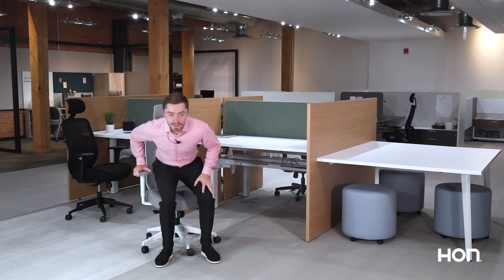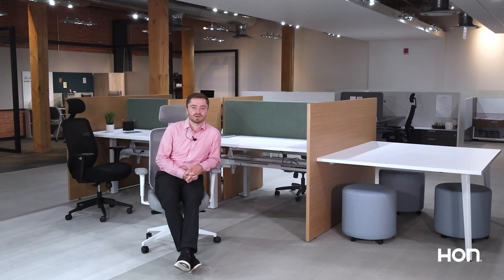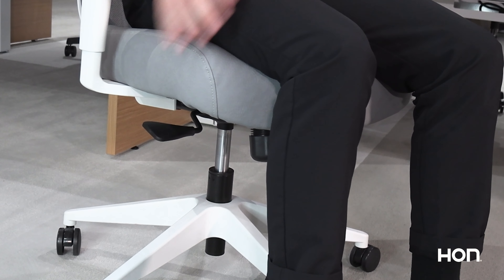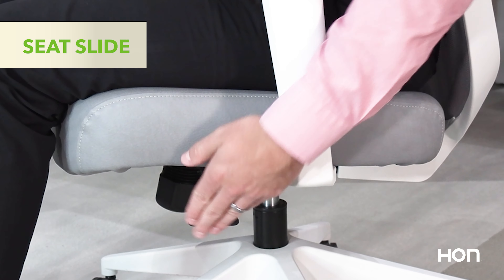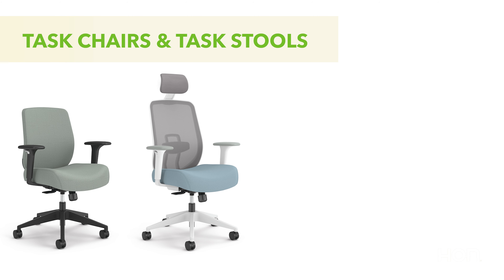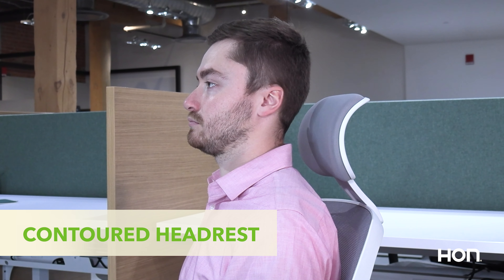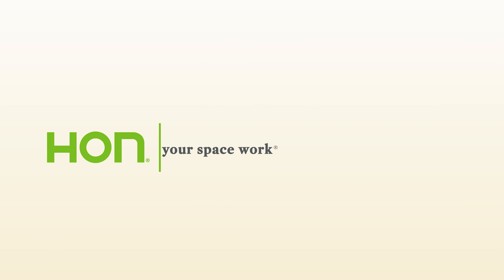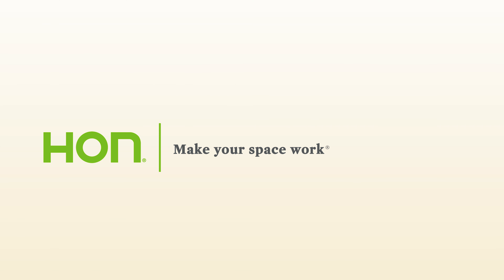Altern™ Seating | Two Minute Tutorial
Join John as he steps you through the important features of Altern - HON's new task seating solution. With seamless adaptability, thoughtful optionality, and well-executed style, Altern is essential for people seeking cost-effective performance and design variety.